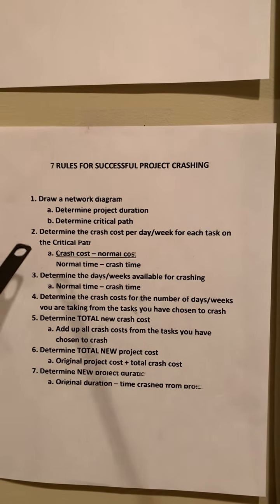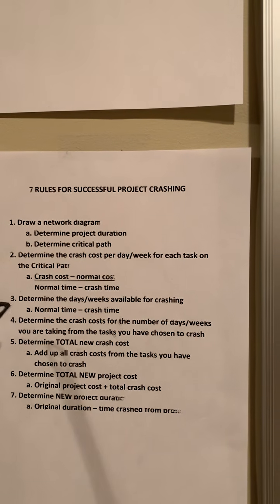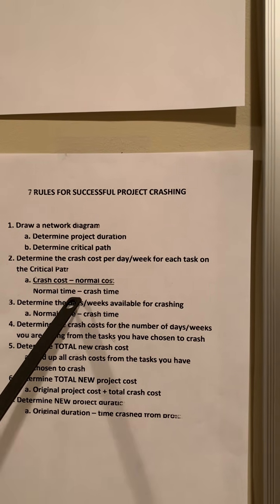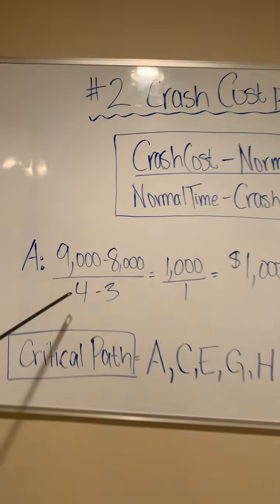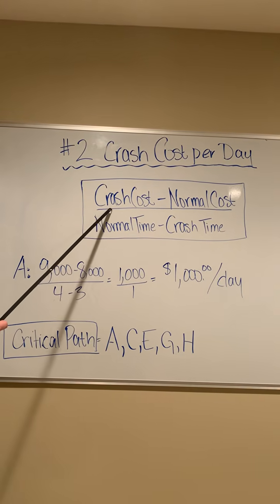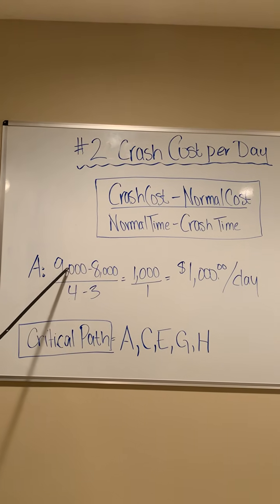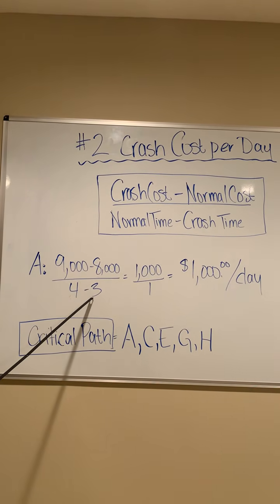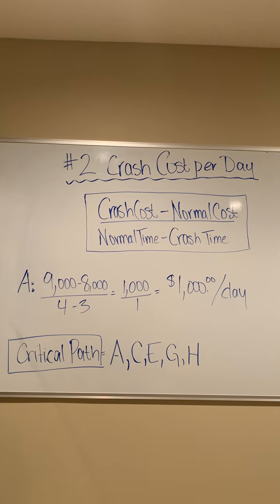NAIT Crashing Project Management Step 2